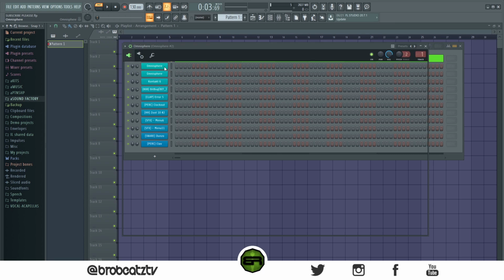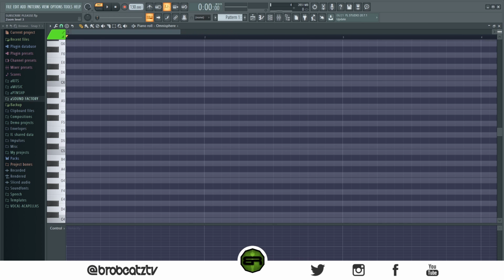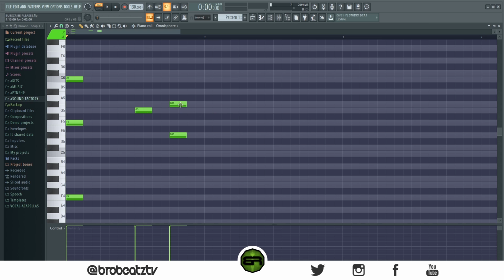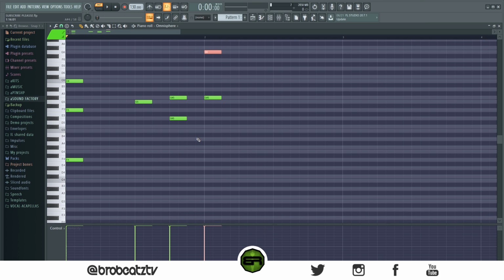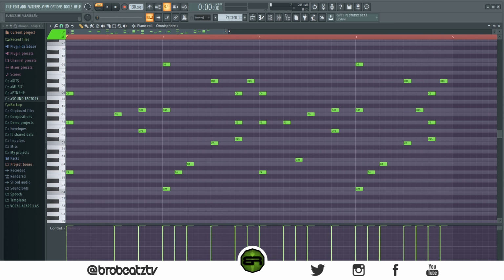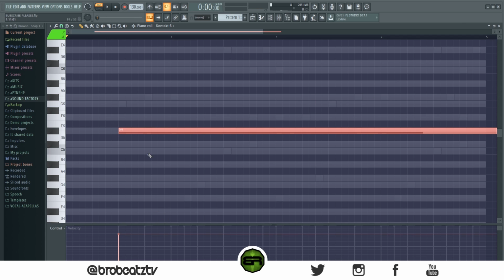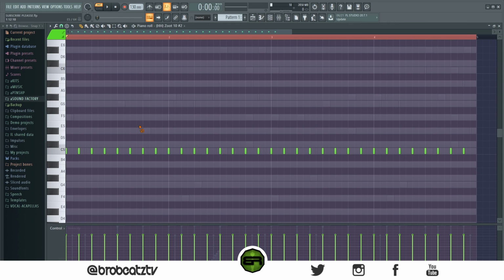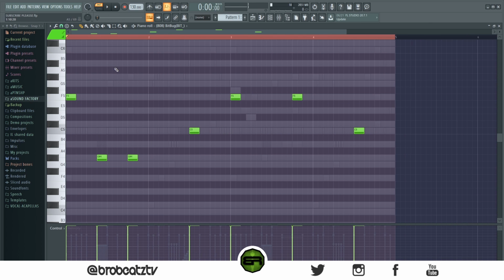Use This FIRE Method To Make Creepy Ambient Melodies That Make You Want To Raid Tombs!🚀⚡